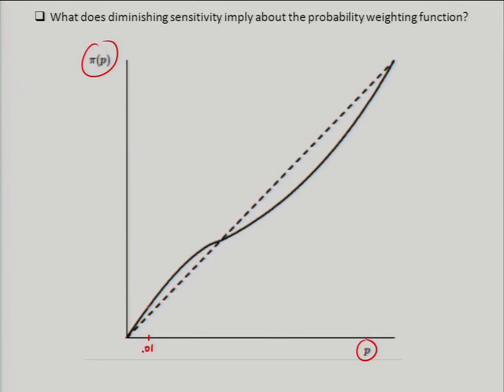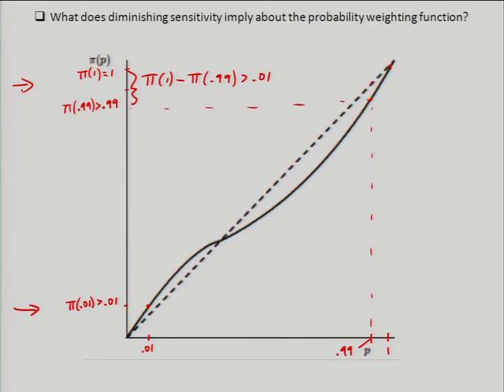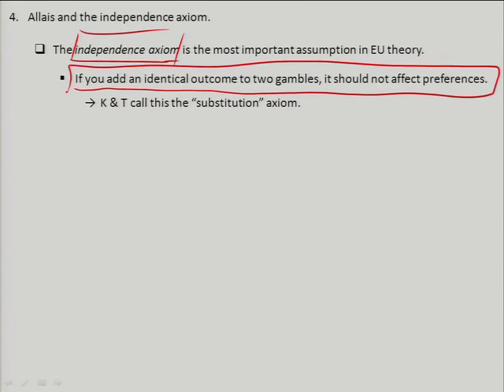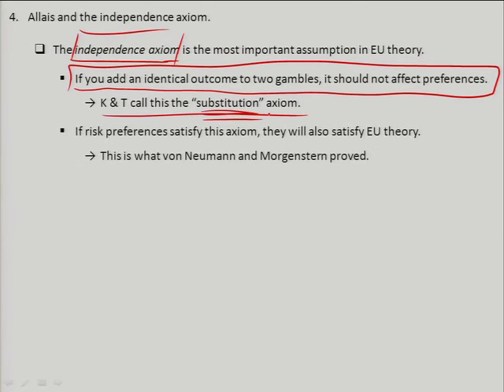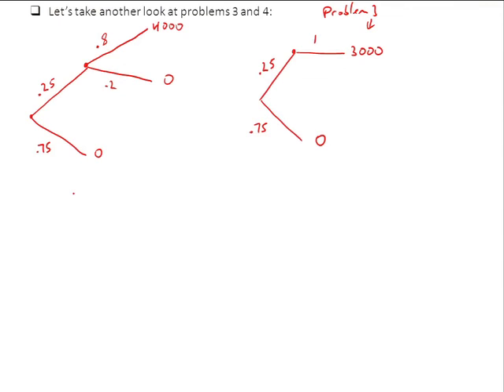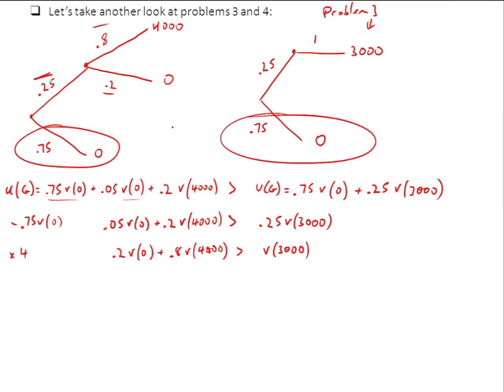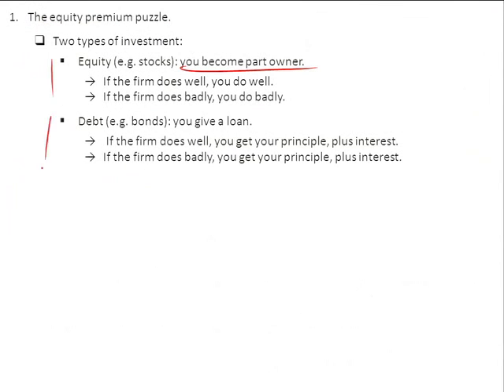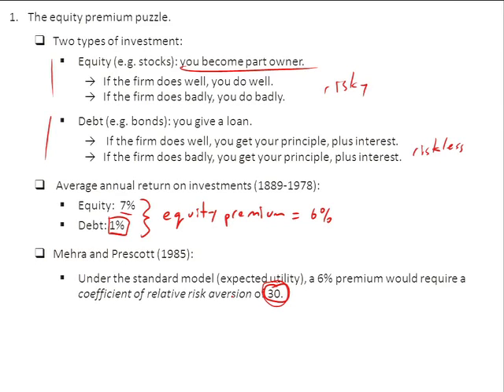07 2011 09 19 Lecture 7 Applications of Prospect Theory001